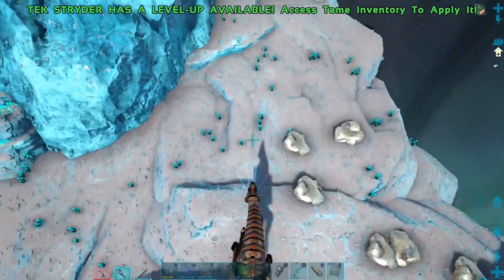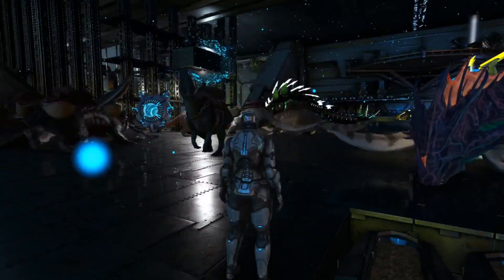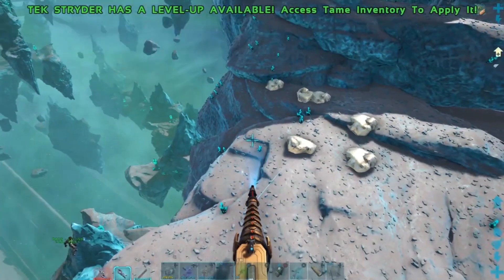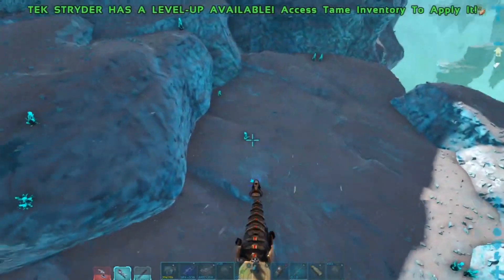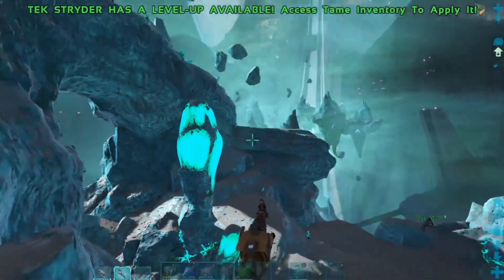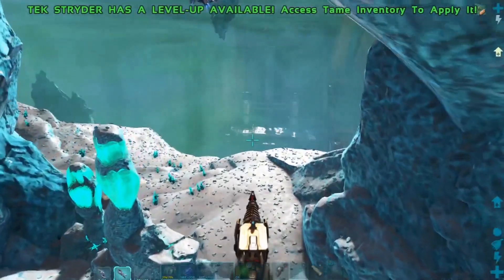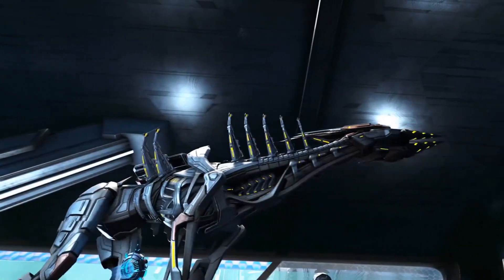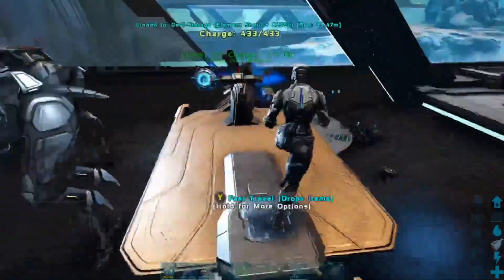Tek Stryder | Genesis 2 | Ark Survival Official Xbox PVP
Hello in this video we will look at the best dino to hit ark survival by far.

Follow your DREAMS!!!